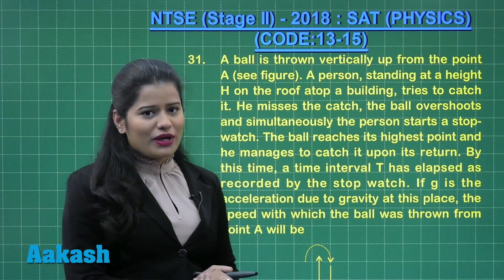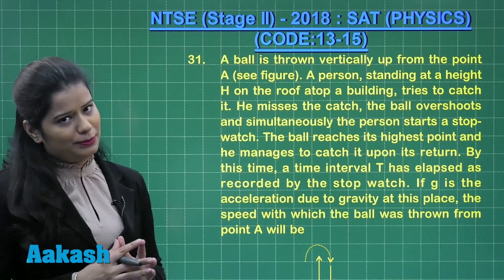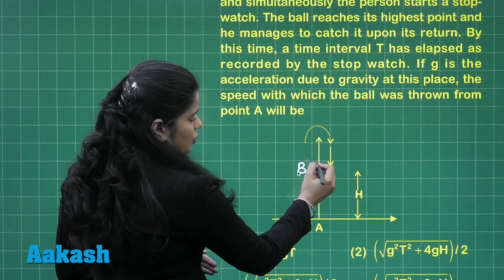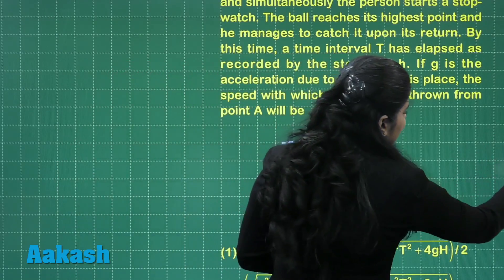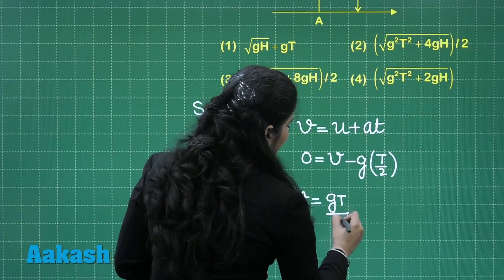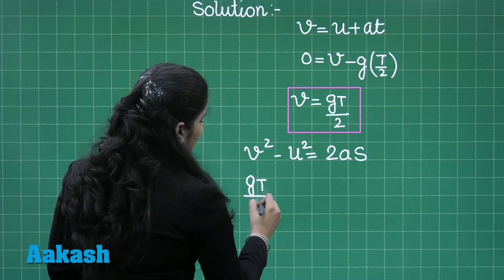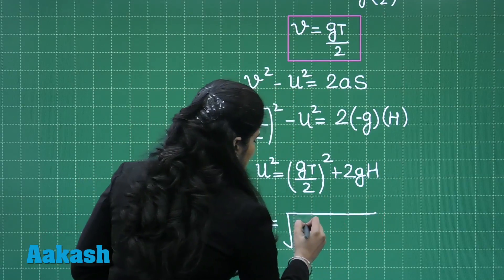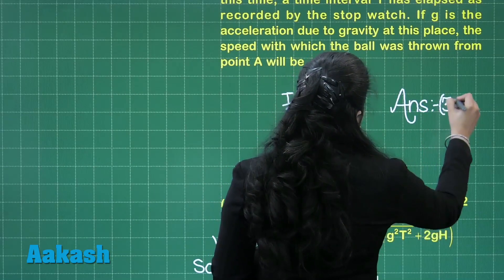NTSE (Stage-2) 2018 Answer Solutions for SAT Physics Q.31 (Code 13-15) | Aakash Institute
Find NTSE II 2018 answer keys and solutions for SAT Physics Q. 31 prepared by Aakash Institute. This video gives complete in depth explanation to the questions. Know the NTSE 2018 (Stage-II) solutions in detail with the help of subject experts. The experienced faculty at Aakash is committed to every student’s academic well - being and offers excellent guidance to crack entrance exams.